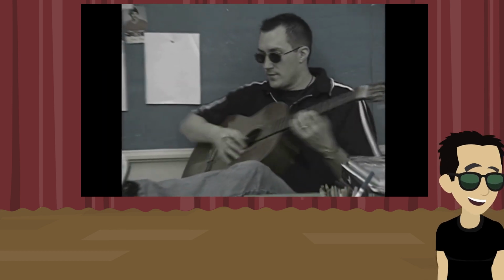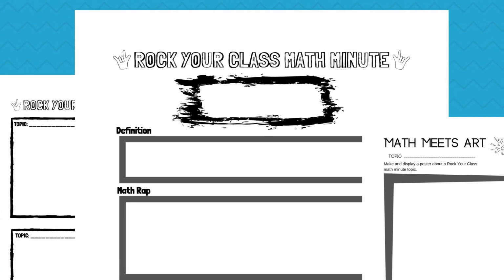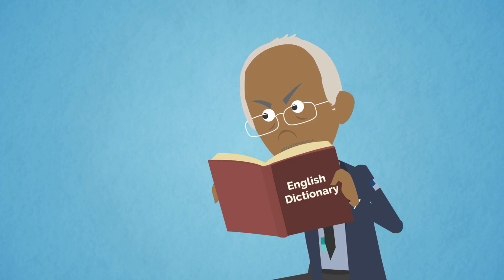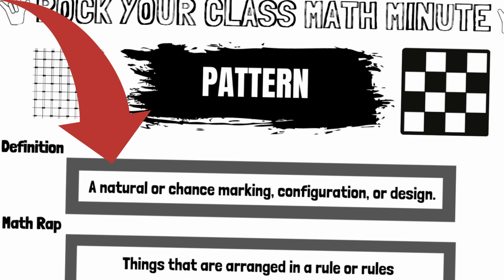PATTERN - Rock Your Class Math Minute Video